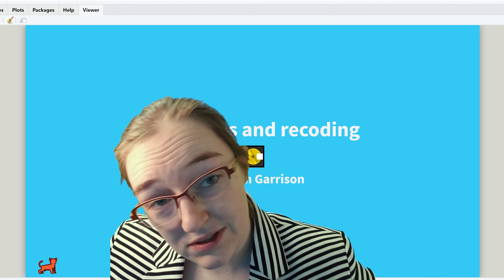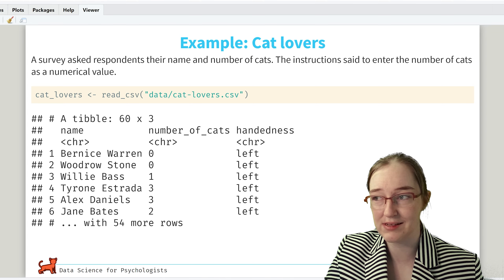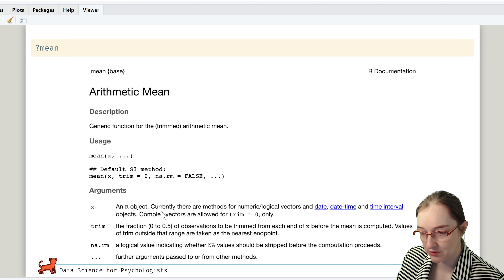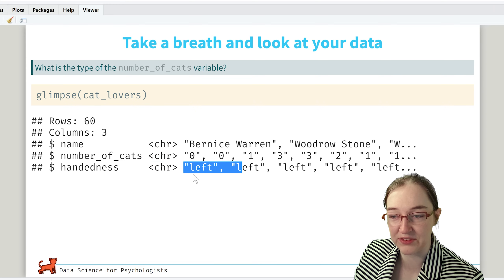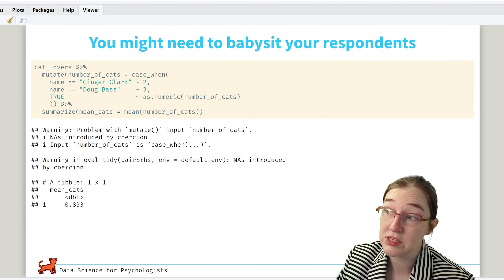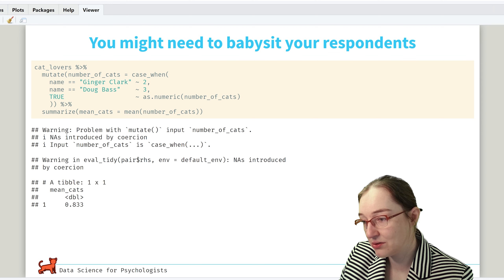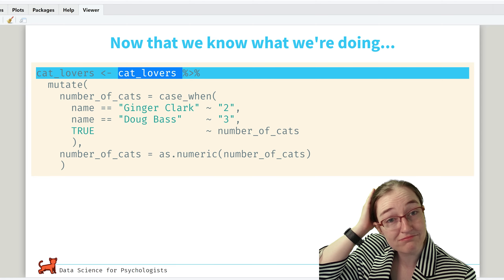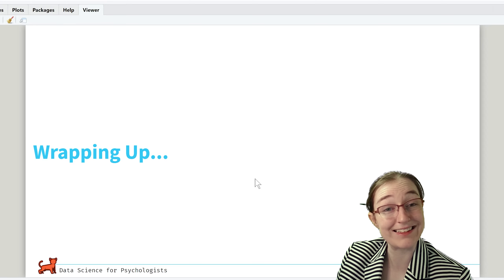Why should you care about data types? (04.01)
Why should you care about data types?

I produced this video for my psychology classes at Wake Forest University. You can find the syllabi for my classes are